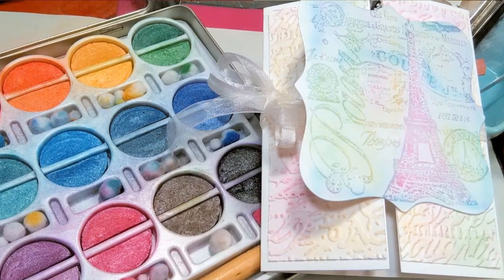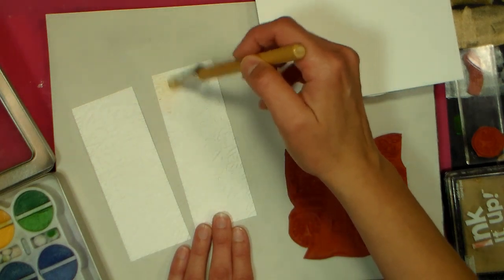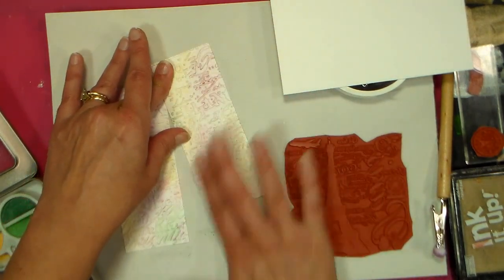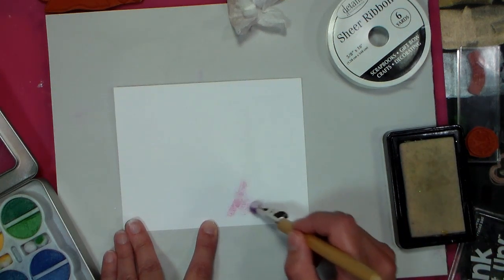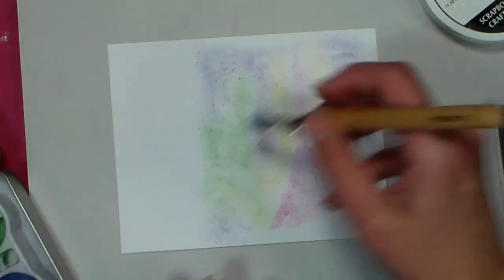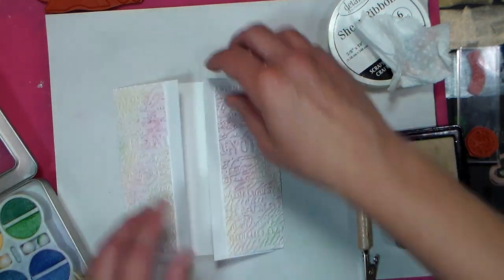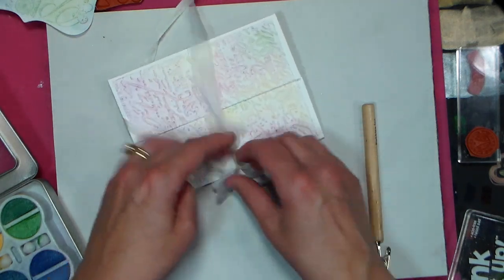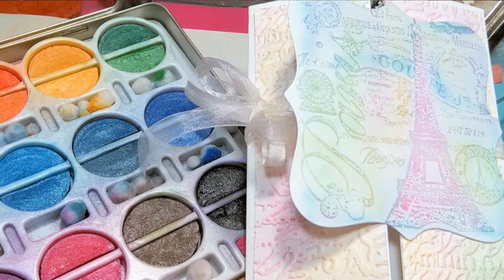Stamp School: How To Use Chalk with Stamps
Clear ink or glycerin
white cardstock
chalk (pastels, decorator chalk or powder eyeshadow will all work)
Cotton swabs or pom-poms (for applicators)
paper towel
Ribbon
Adhesive
Script embossing folder (Sizzix)

Directions:
1. Cut standard cardstock to 5 1/2"x8 1/2" and fold 2 1/8" from each side to create a gatefold card.
2. Emboss two 2"x5 1/4" panels of white cardstock using an embossing folder. Rub chalks on the embossed panels to color. adhere panels to gatefold flaps.
3. Stamp the Paris collage stamp on the remaining cardstock with clear ink and dab with chalk, then rub over with a paper towel to lock in the color. Trim or die cut the panel as desired.
4. Wrap ribbon around the closed gatefold card and tie in a bow.
5. Adhere stamped panel to one side of the gatefold only so it will open.